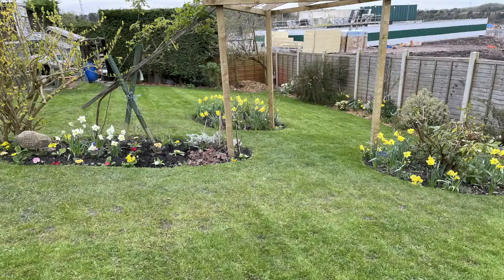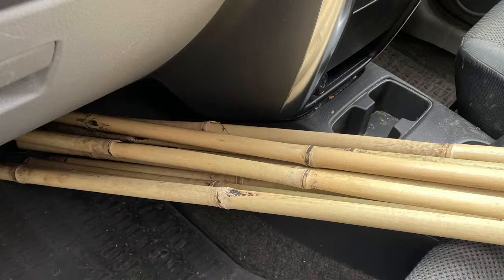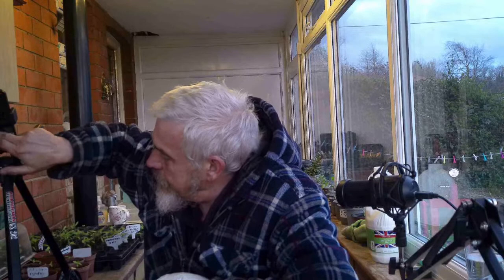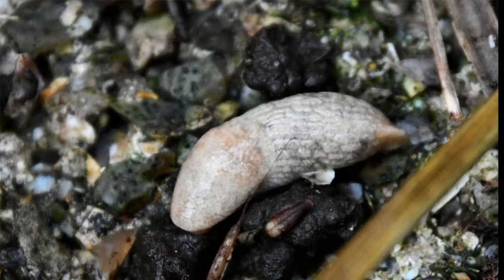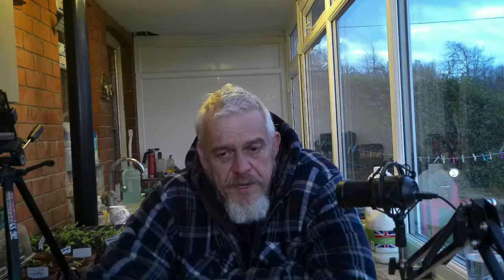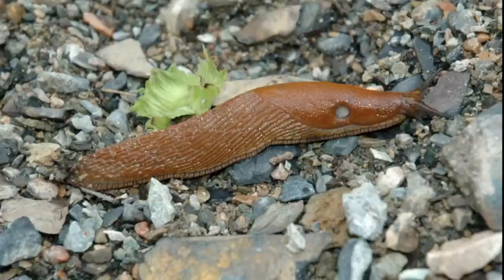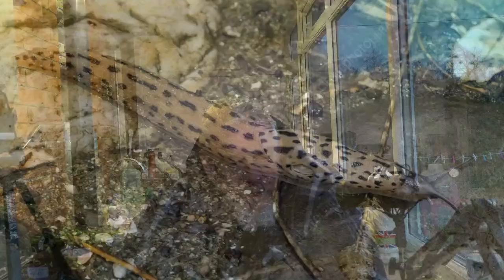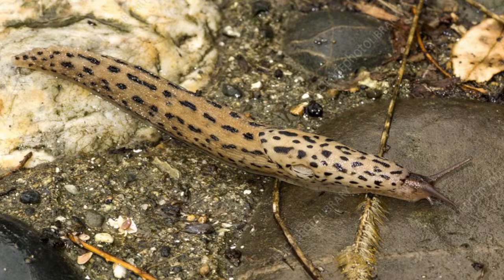Leaton Live - Slugs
In this live we will discuss the variety of options us gardeners can use to combat slugs and damage to our plants and crops. I will also be conducting a live experiement to try a few different methods and maybe bust some myths.